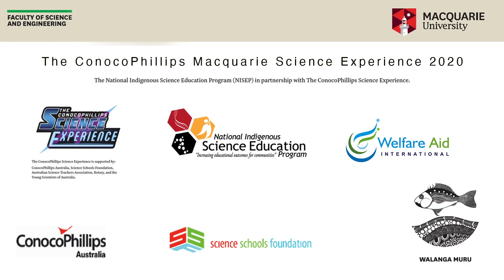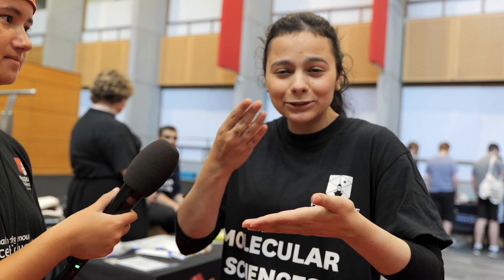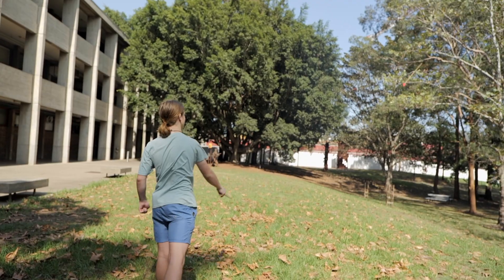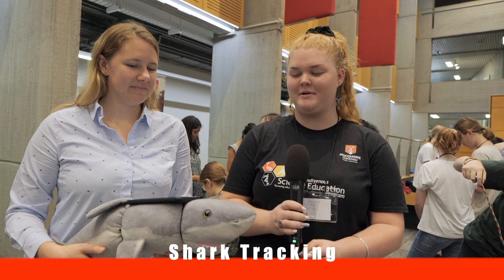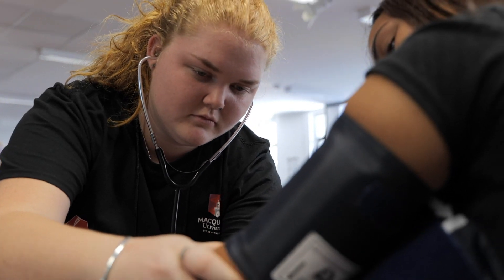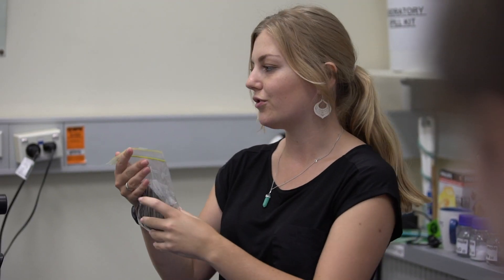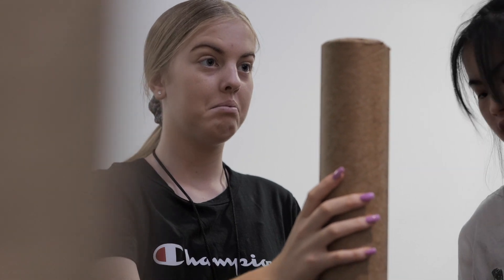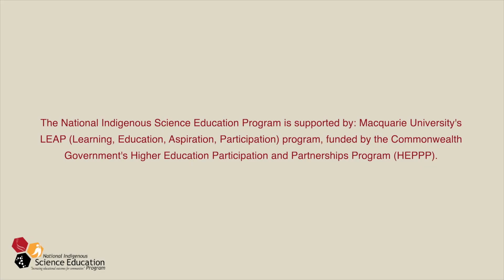NISEP - Macquarie ConocoPhillips Science Experience 2020